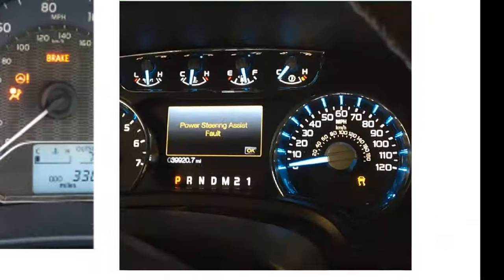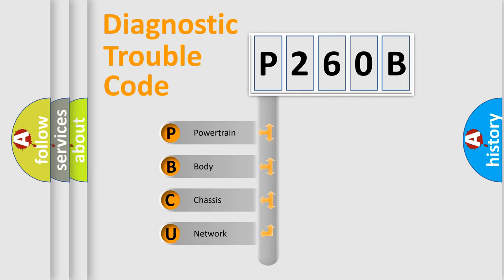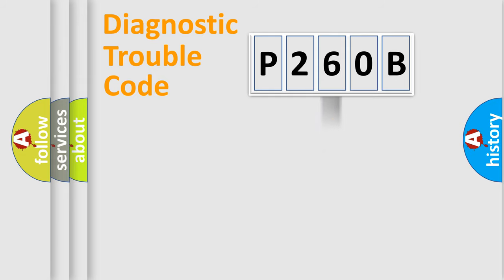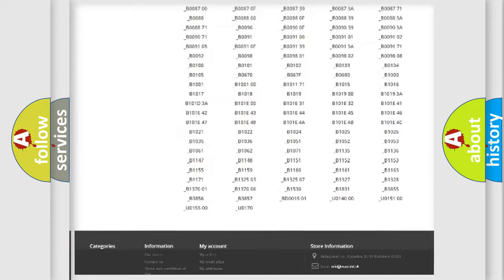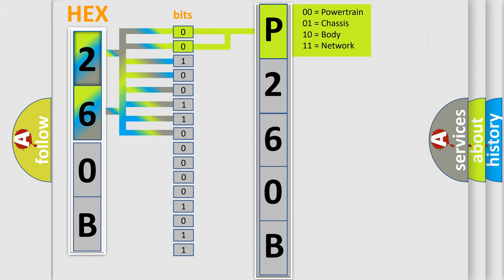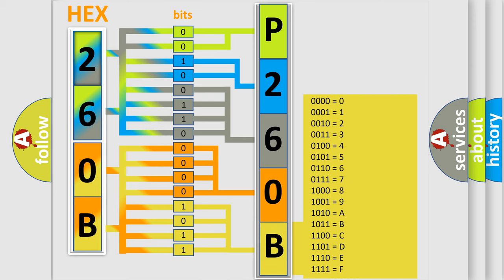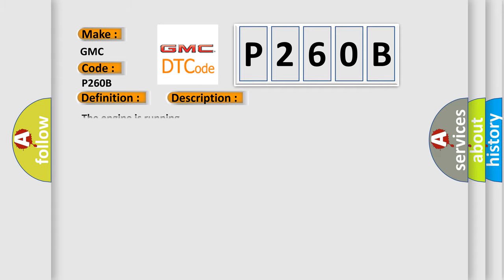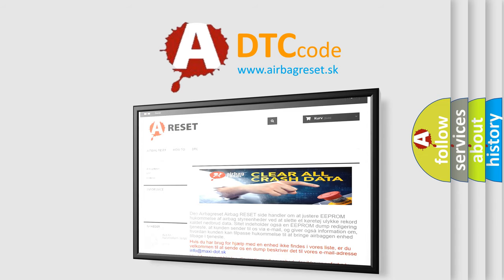DTC GMC P260B Short Explanation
Contents:
0:21 Basic DTC analysis according to OBD2 protocol standard.
1:48 Insight into programming
2:58 A diagnostically understandable description of the Diagnostic Trouble Code
3:05 Basic error definition

Make:
GMC
Code:
P260B
Definition:
Power Take-Off (PTO) Relay Control Circuit Low Voltage
Description:
The engine is running.
Cause:
The PTOM detects a fault on the PTO relay coil control circuit that is above or below a predetermined voltage threshold.